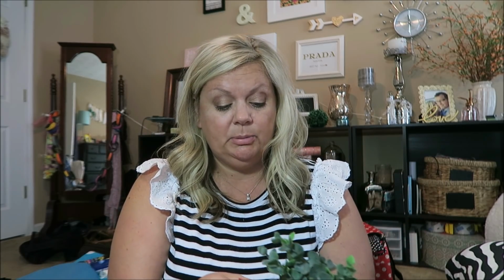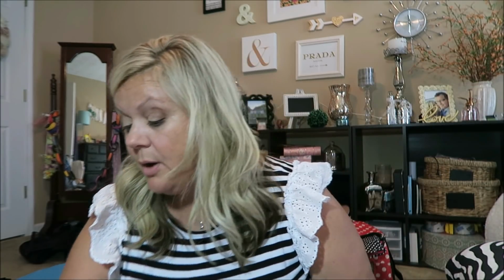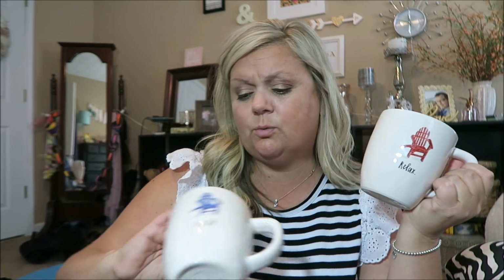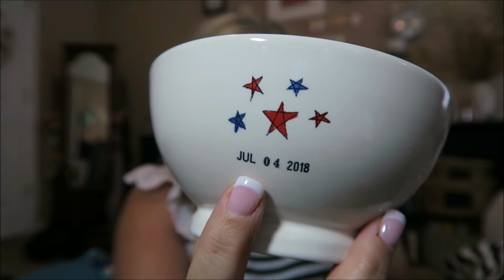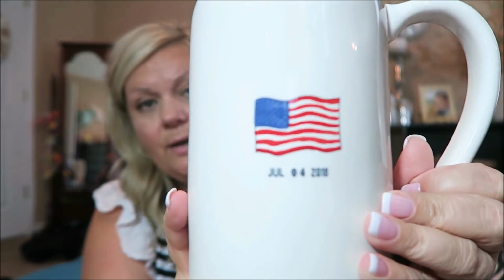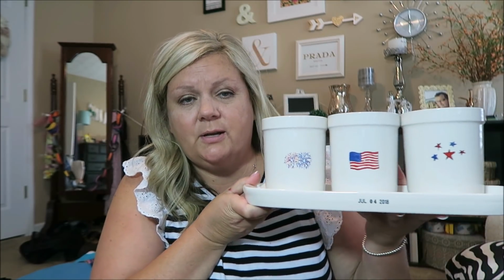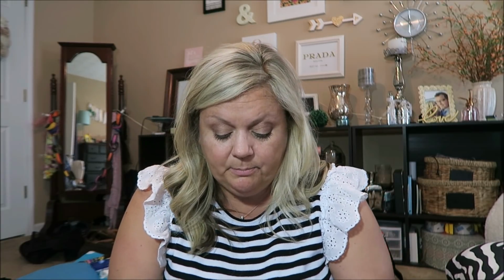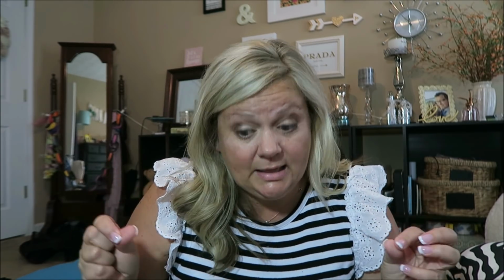Rae Dunn 4th of July Haul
Upholstered Bed King
Kate Aspen Vintage Lanterns
Creative Co-op Coffee, Tea & Sugar
VHC Brands Napkins
Camera I use
Manfrotto Mini Tri Pod
Batteries for G7X
Knitted Footstool
Bless You Tin/wood Kleenex box
Tiered Tray
2 Tier Rectangular Tray
Mini Shop Vac
Travel Bag
Wallaroo Diaper Bag Backpack

Angie Kadow
4132 Atlanta Hwy
STE 110-164